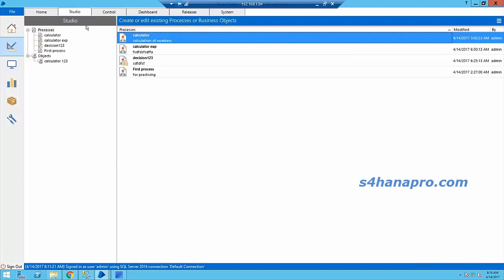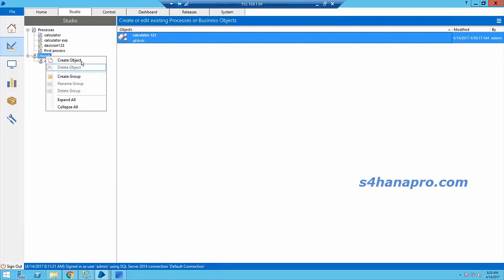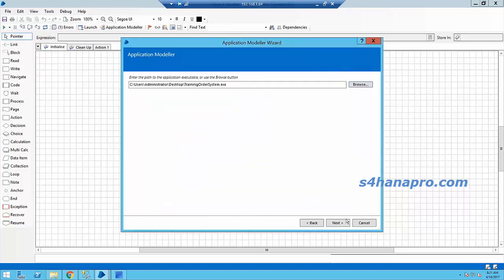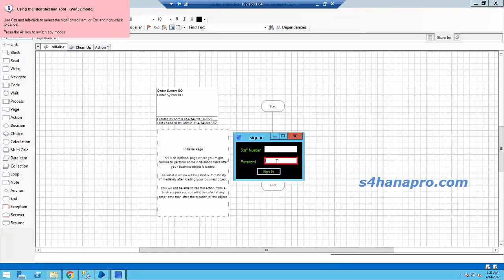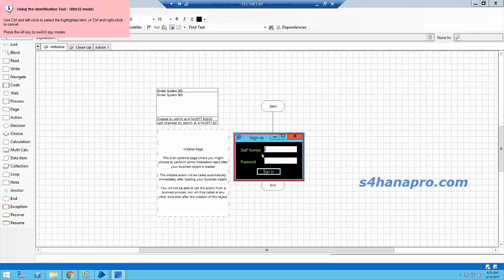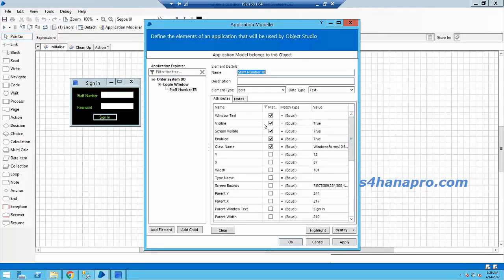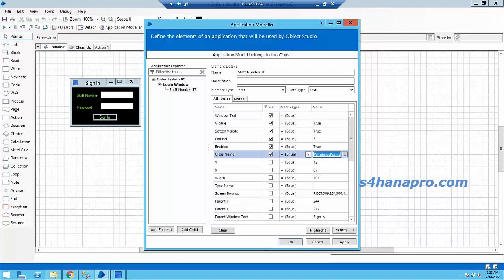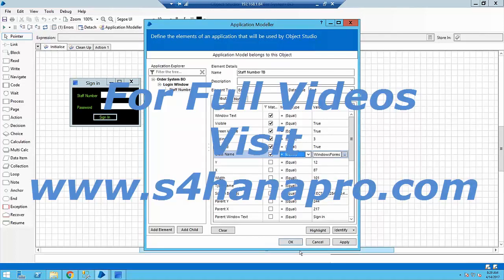Blue prism Online Training Class 2 - For Full Videos - s4hanapro.com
blue prism
RPA
AA
BP
RPA ONLINE TRAINING